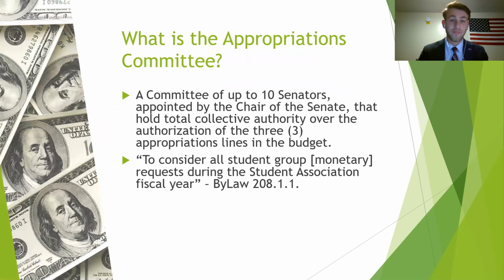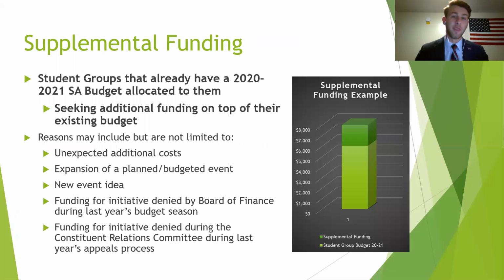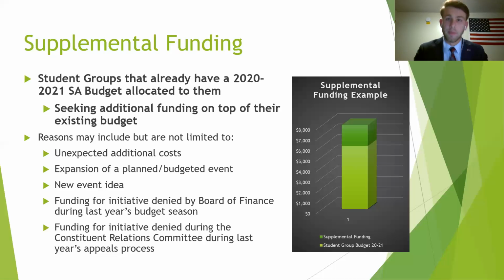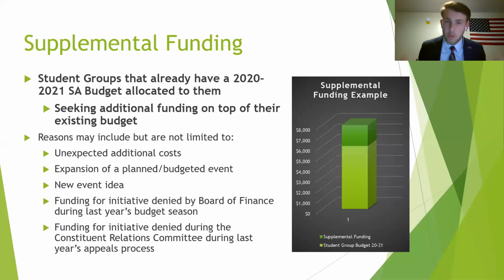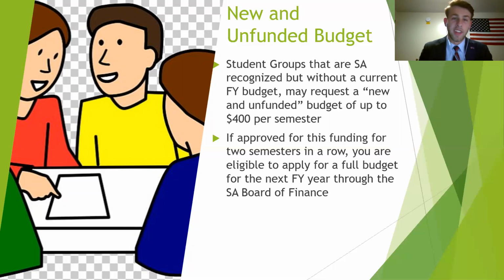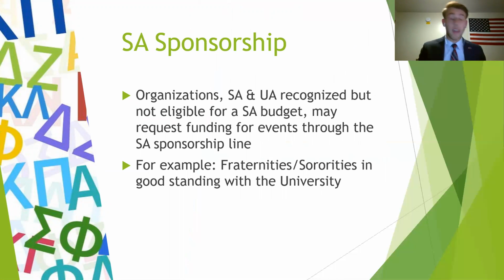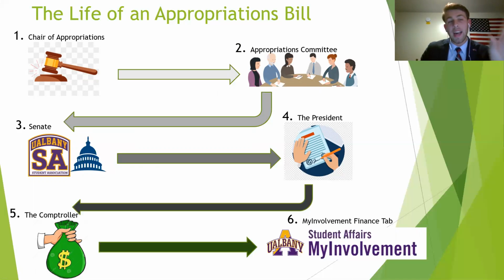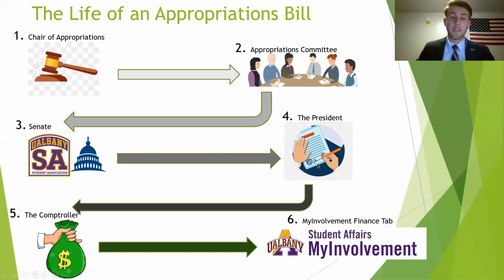SA Appropriations Tutorial: What Form Applies to you?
In this video, Senator Tanner McCracken, Chairman of the SA Appropriations Committee, explains what the appropriations committee does, which funding your student group is eligible to apply for, and what the life of an appropriations bills looks like.